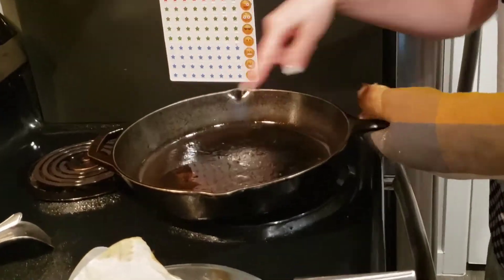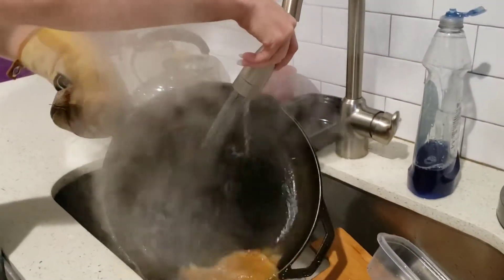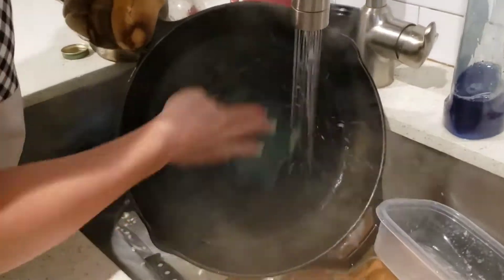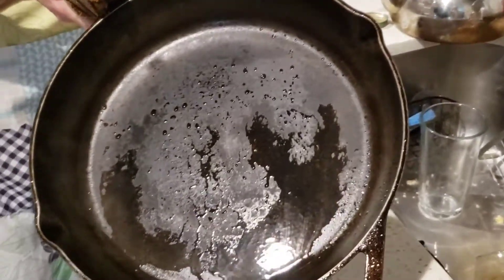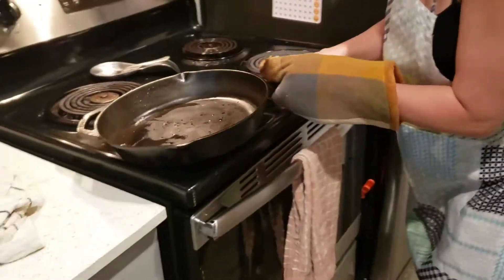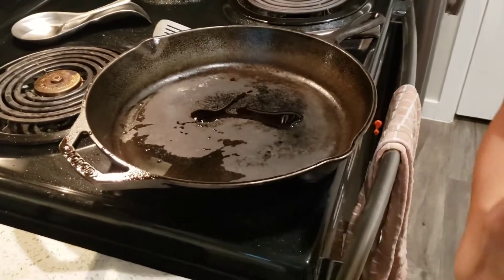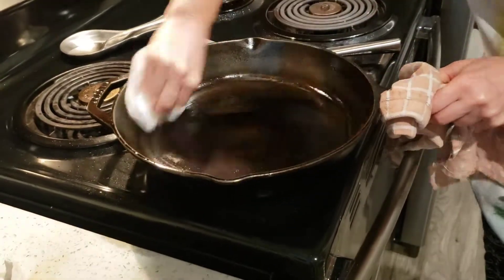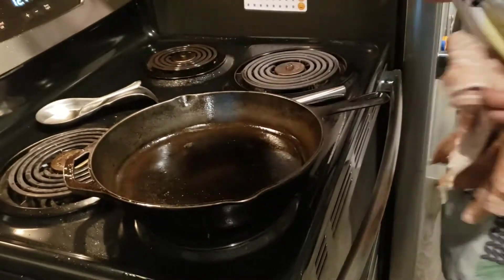How to Clean a Cast Iron Pan - so easy!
Clean a crudded cast iron in SECONDS! Make sure to use a seasoned pan with LOTS of healthy oil to make this technique a breeze. So quick and easy - dishes are done!

cast iron pans
green scrubbers